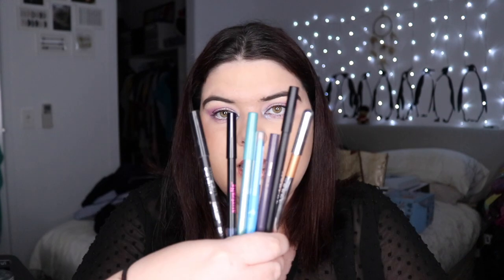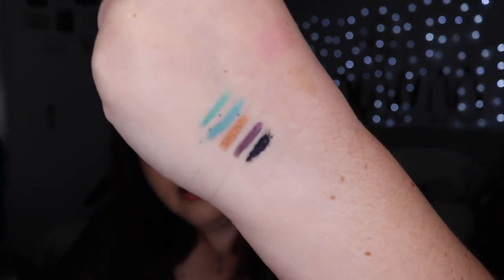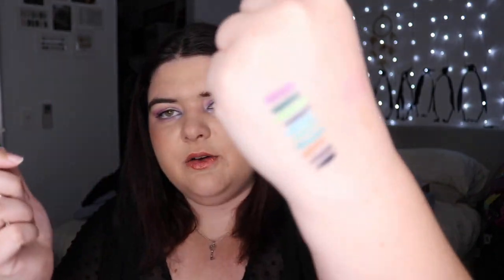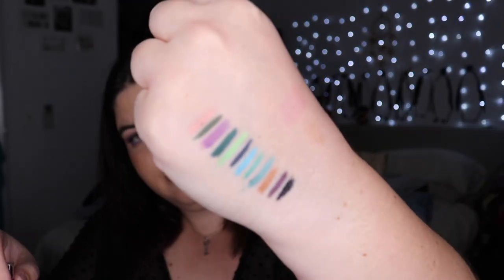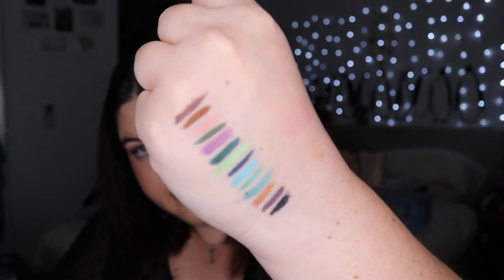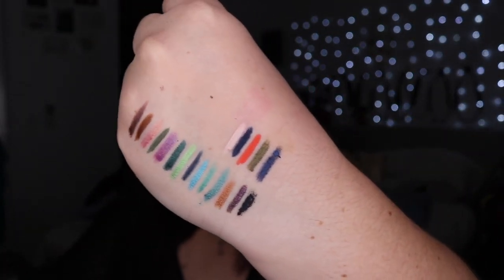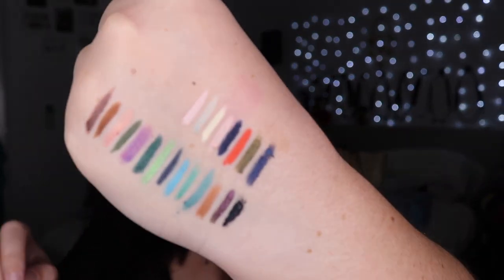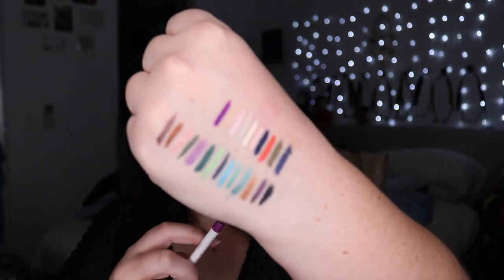My Colourful Eye Liner Collection | pruelaroo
Just want to know what is in my collection? Check the box because it is just below, I saw Beautbean's video and was so excited by all her liners I decided I needed to check out my collection again and of course share it with you all!

These are all the liners mentioned in the order they are shown.

Bellapierre Midnight Blue
Flower Beauty Purple Quartz
Marc Jacobs Sunset
Models Prefer Teal Maybe
Morphe Pool Party
Manhattan Aqua Sparkle
Australis Hello Sailor
Urban Decay Freak
Urban Decay Overdrive
Urban Decay Asphyxia
Kiko Milano 11
Kiko Milano 02
Kylie Cosmetics Bronze
Kylie Cosmetics Chameleon
NYX Deep Blue
NYX Golden Olive
NYX Off Tropic No Shade
NYX Faux Black Midnight
NYX Faux White Linen
NYX Faux White Vanilla
NYX Faux White Mint Cream
NYX Faux White Seashell
Colourpop Honeydude
Colourpop Piggybank
Colourpop Kicker
Colourpop Crybaby
Colourpop Puppy
Colourpop Punch
Colourpop Exit
Colourpop Dirtytalk
Colourpop Boots
Colourpop Prance
Colourpop Teaspoon

What’s on my face:

Face:
Mecca Sunscreen
Lancome Teint Idole Shade 023 and 003
TooFaced BTS Concealer in Almond
Maybelline Fit Me Loose Powder in Fair Light
Fenty Bronzer in Shady Biz
Mac Extra Dimension Blush in Selected
Mac Highlighter in Superb
Makeup Forever Mist & Fix 2

Brows:
Benefit Precisely My Brow in Shade 4
TooFaced Browquickie in Universal Brunette

Lip:
Still Beauty Boss Lip Gloss in Synergy
Ciate Glitter Storm Lipstick in Topaz

Eyes:
Inglot Shade in 334
Inglot Creamy Pigment in 709 Party Killer
Stila Magnificent Metals Glitter & Glow Liquid Eye Shadow in Deception
NXY Faux White in Seashell
Nars Climax Mascara

Pictures in final video clip of Kangaroos are from Adobe Spark, and two of the images were taken by Josh Appel and Robert Koorenny.

Set Up
Camera: Canon 80D
Lenses: Canon EF-S 18-55mm f3.5-5.6 STM
Mic: Rode NT-USB
Phone: IPhone X